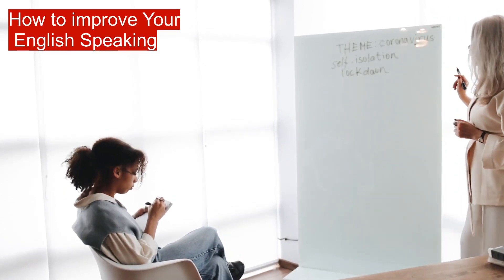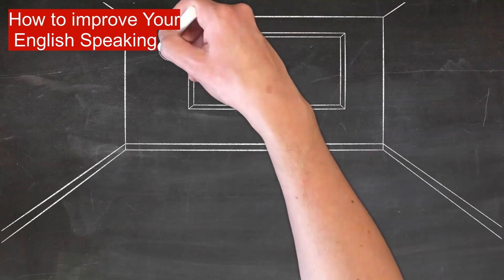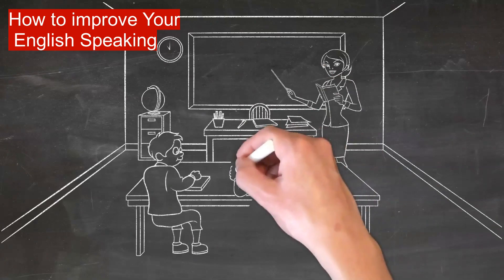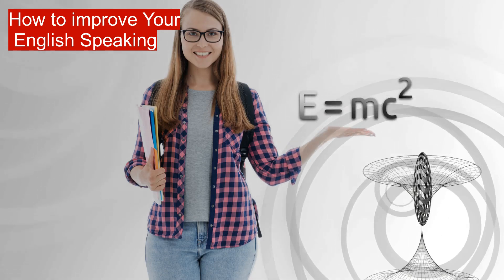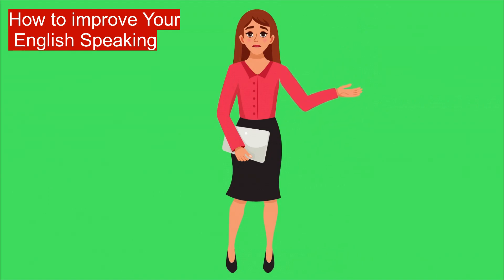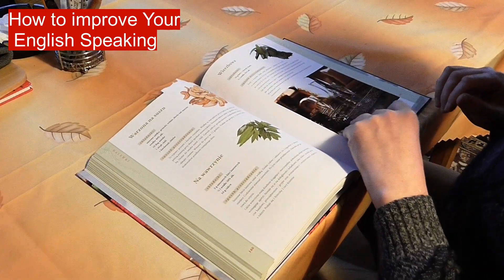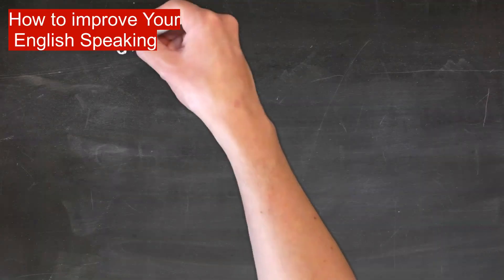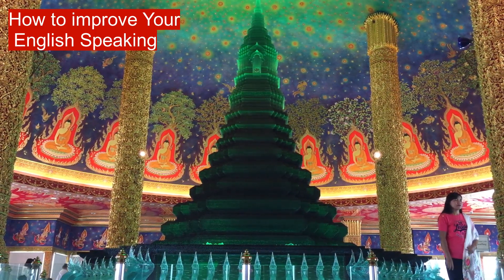How to improve your English speaking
In this Video I covered these things,
Speak English to practise and improve
Find people to talk,
Record yourself speaking,
Work on your listening skills,